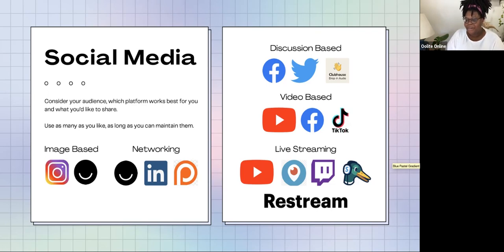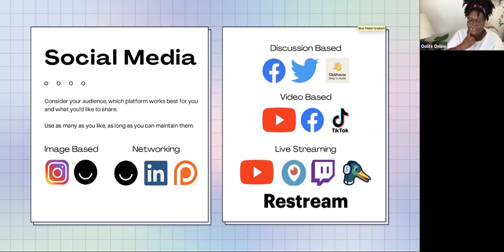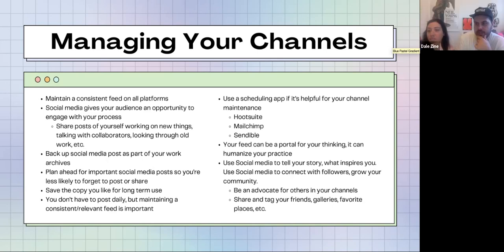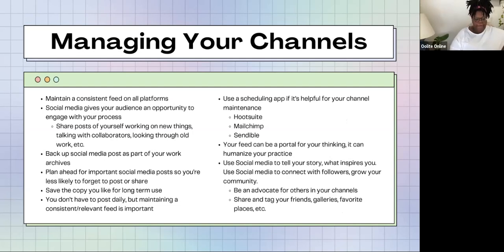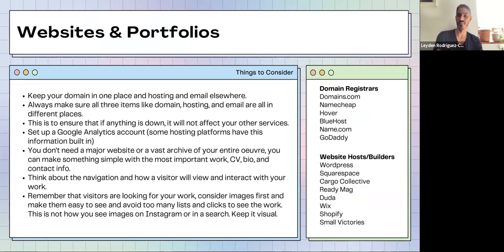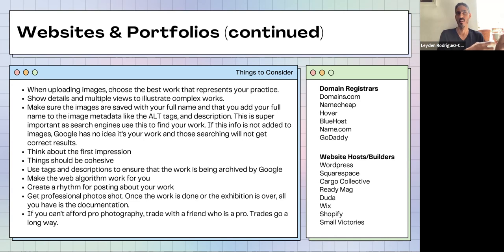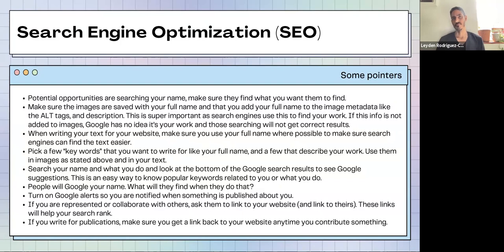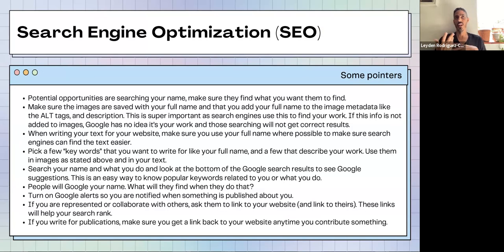Skills Artist Toolbox #4: Building Web Presence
Now that you’ve gotten the basics down, it’s time to learn how to put yourself out there. With the help of Miami-based artist and web designer, Leyden Rodriguez-Casanova, and artist collective Dale Zine, you will learn how to build a website that shows your work in the best light possible.